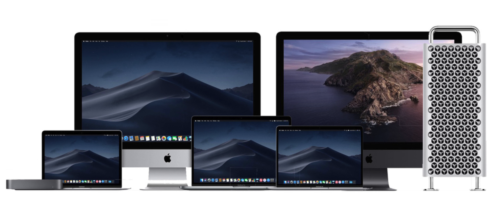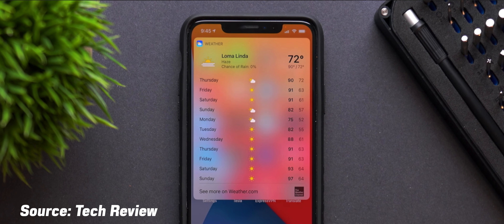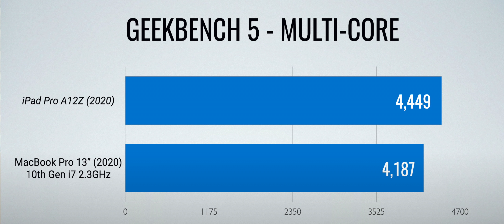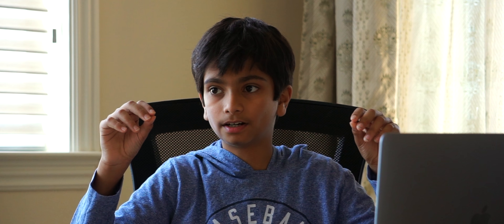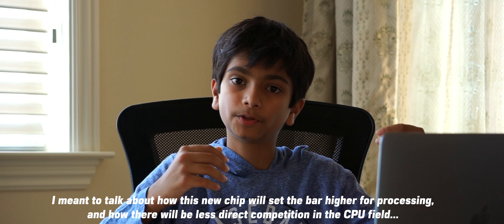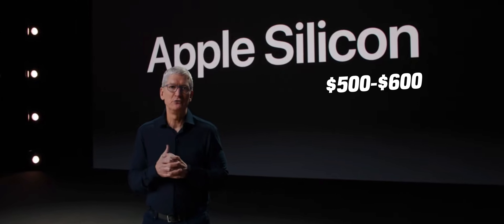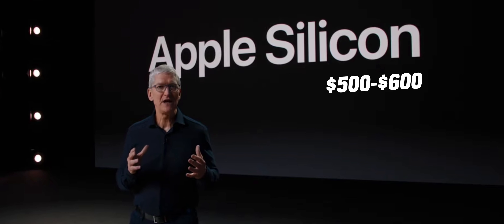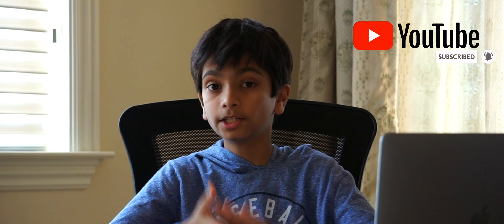Apple will give you this much power with Silicon...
Intro Music Primaddona - Skorsga

Apple Silicon has some secrets they didn't tell you.
Thumbs up if you liked it...
Thanks!